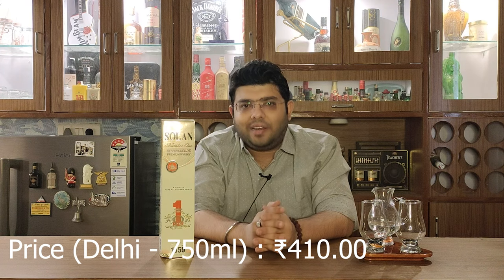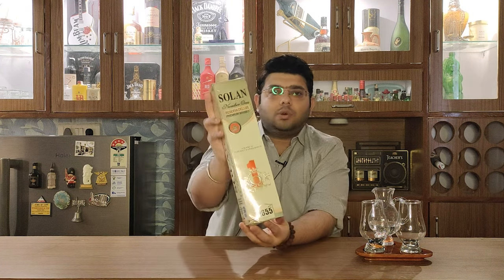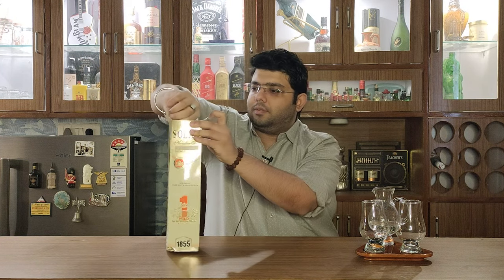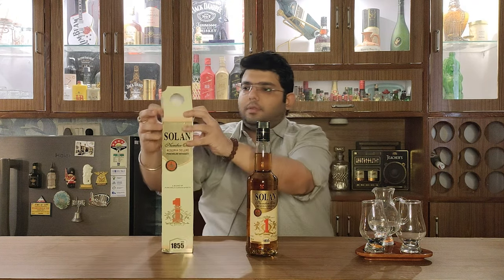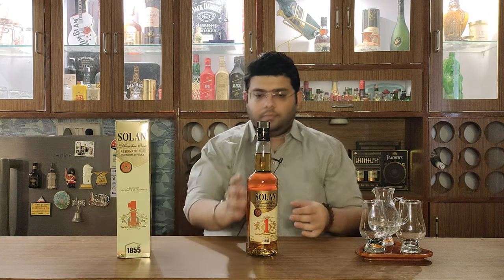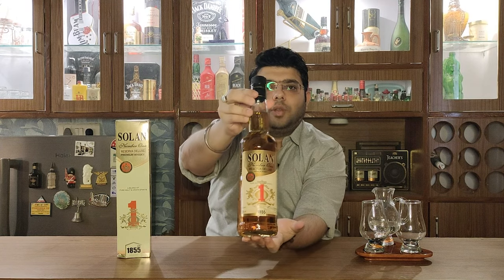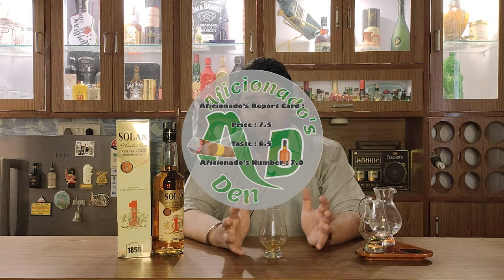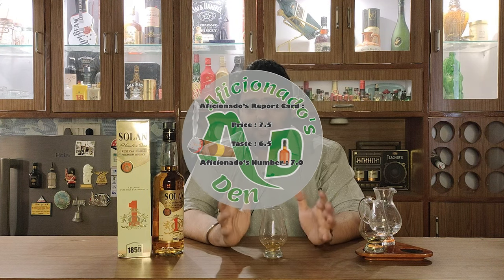Solan No. 1 Reserva Deluxe Premium Whisky - Review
Solan No. 1 Reserva Deluxe Premium Whisky - An Indian whisky that comes from the house of Mohan Meakins - The manufacturers of Old Monk Rum.